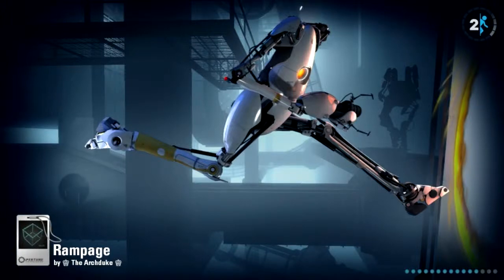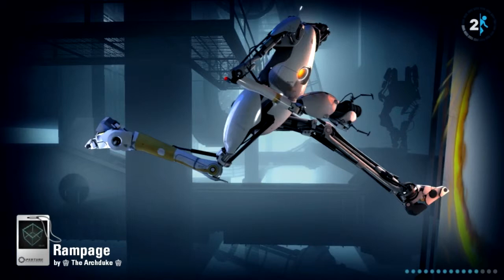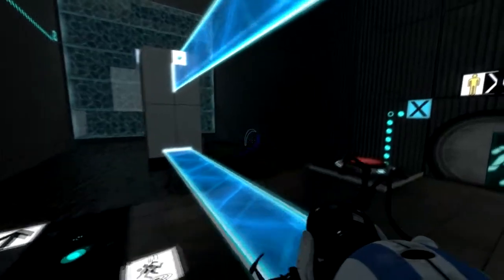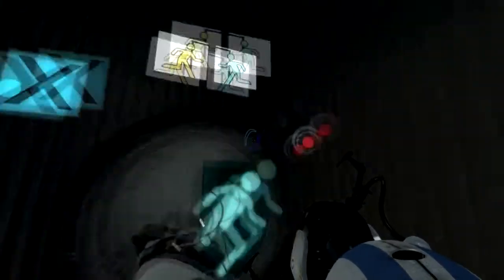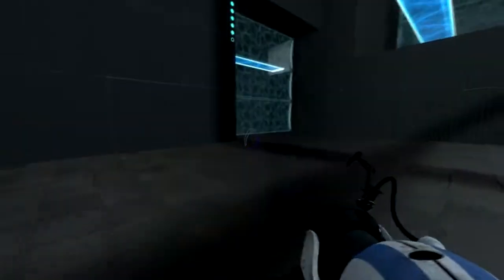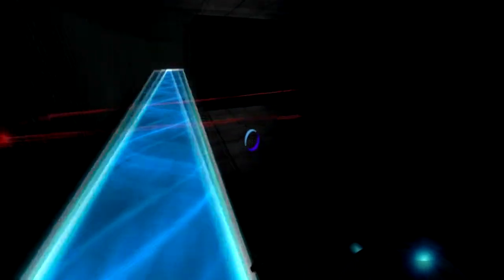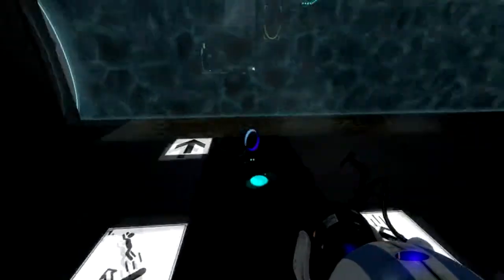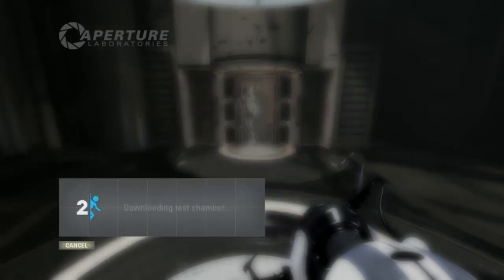[Portal 2 Co-op] Rampage (User Created Levels)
Myself and Styker24 (Shuz), have gotten into some Portal 2 co-op maps!